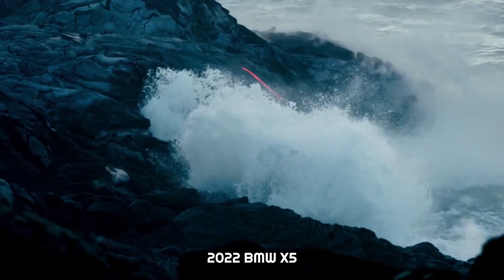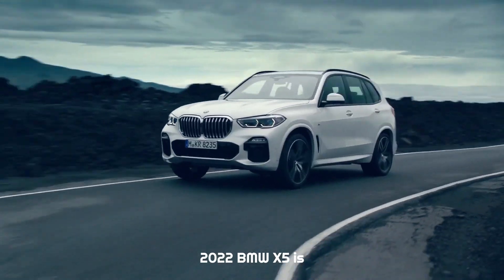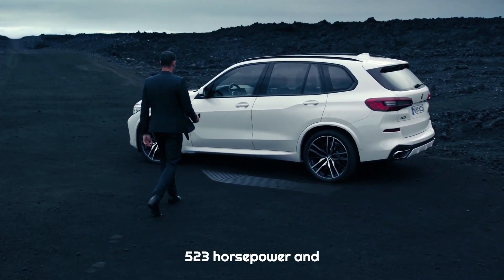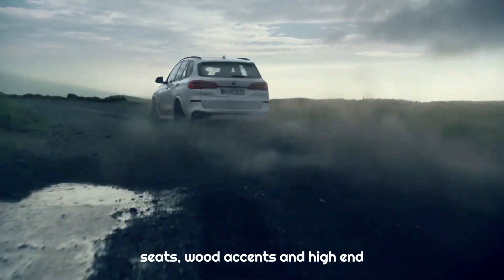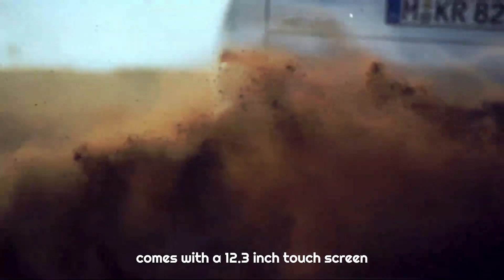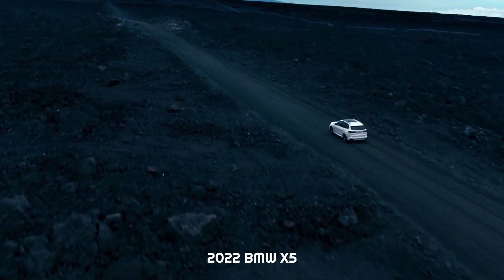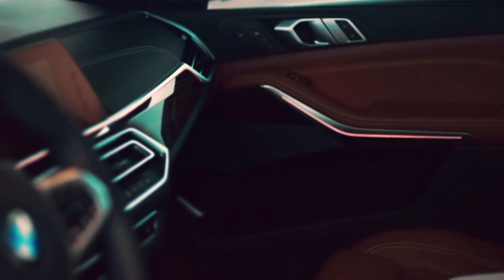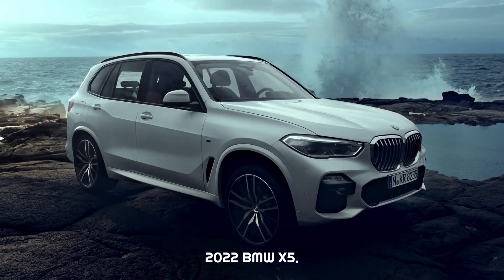2023 BMW X5 the wheel of the ultimate luxury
"Get behind the wheel of the ultimate luxury crossover - the BMW X5."